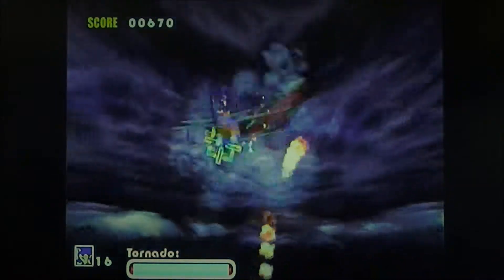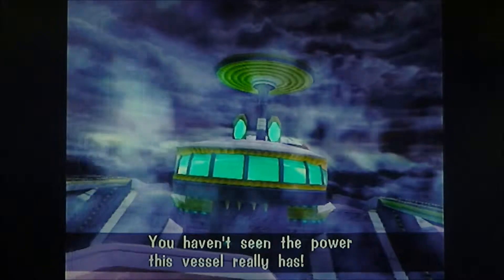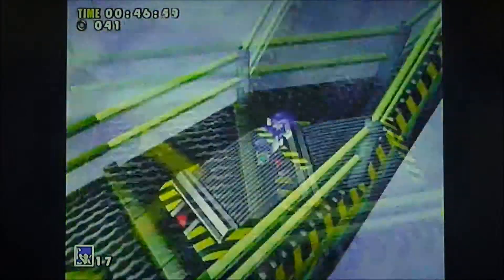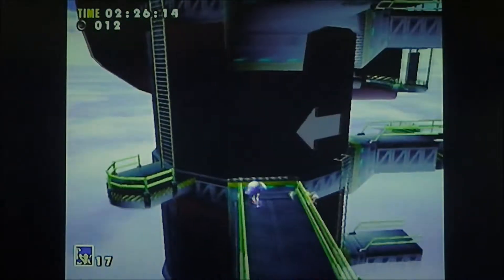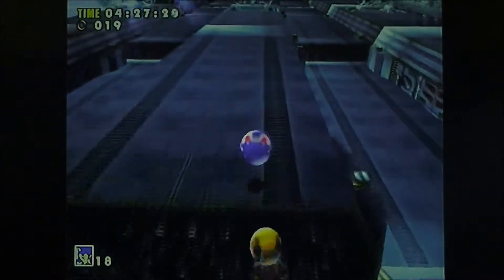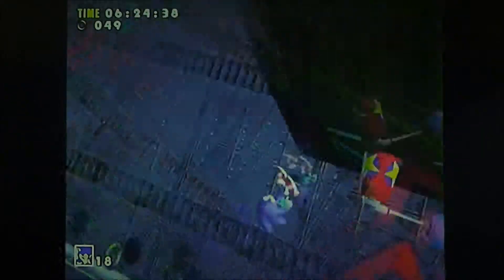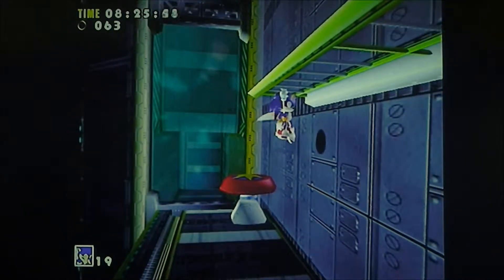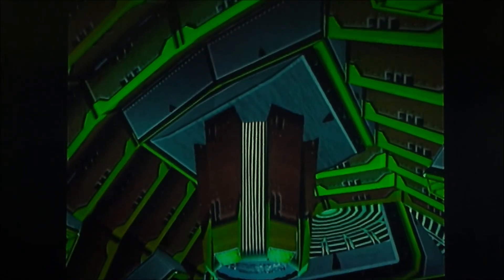Sonic Adventure(Dreamcast)-Sonic's Story-Part 7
This is my commentary of Sonic Adventure on the Sega Dreamcast(also available on GameCube, Xbox 360, Ps3, etc.).
Join me as we tip toe our way across Sky Deck.

Tune in to my channel every Monday and Friday to see more of my playthroughs.
Show this channel some love. :)